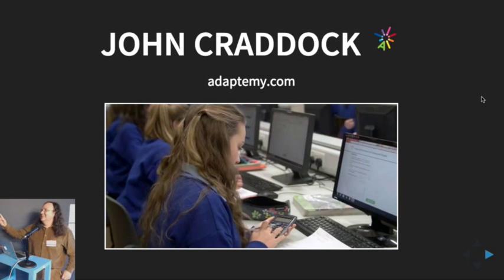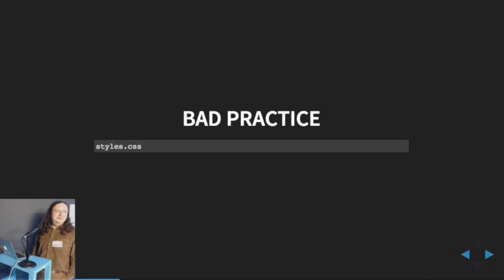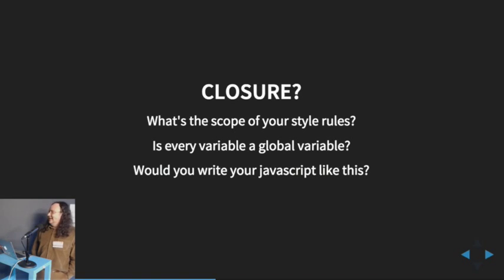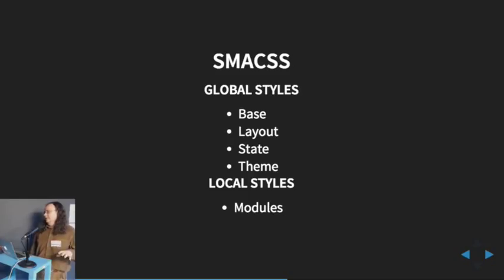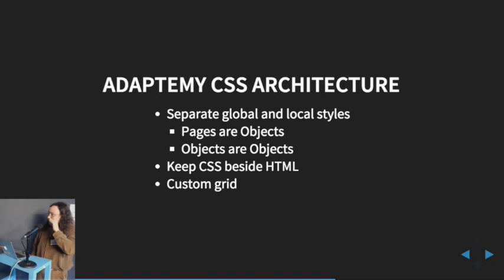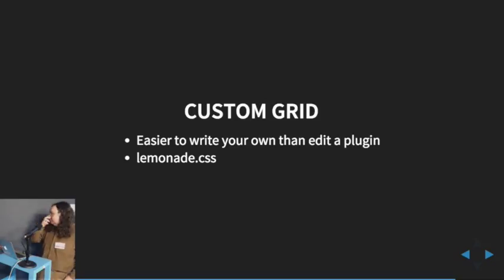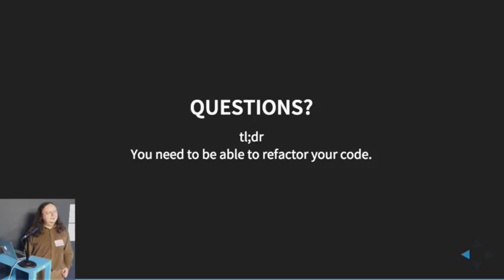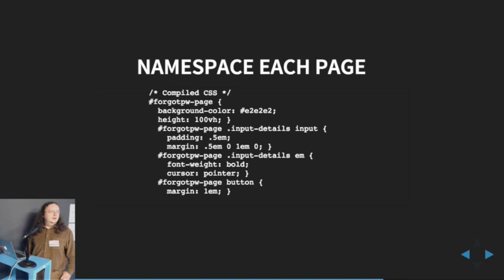CSS Architecture for Single Page Applications - John Craddock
John Craddock reviews the techniques for orgainising css code in large javascript projects. We will highlight the common mistakes and pitfalls which can lead to bloated css and show how object orientated principles can improve the maintainability of your code and reduce development time.

Apologies for audio/video sync issues

Recorded at Intercom, Dublin, Ireland on 1st September 2015